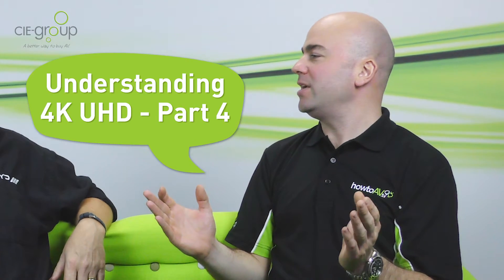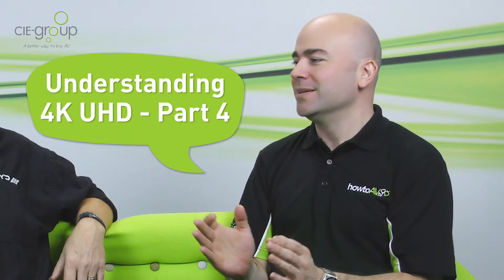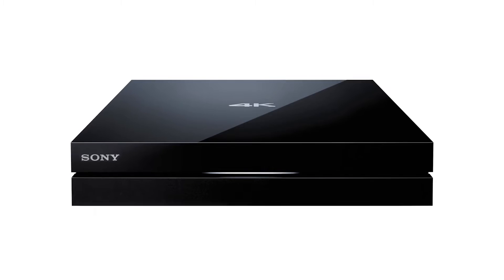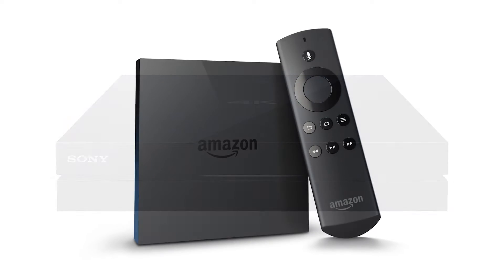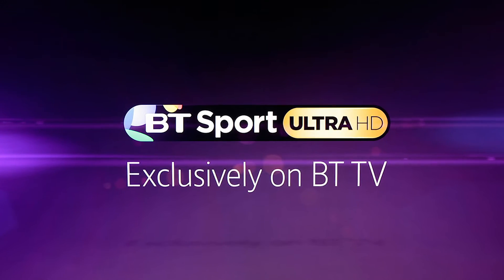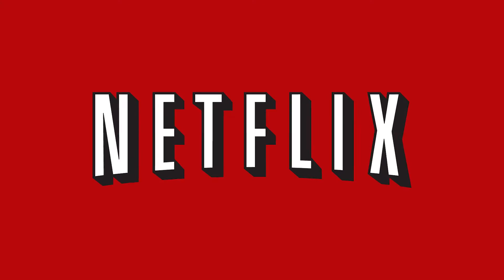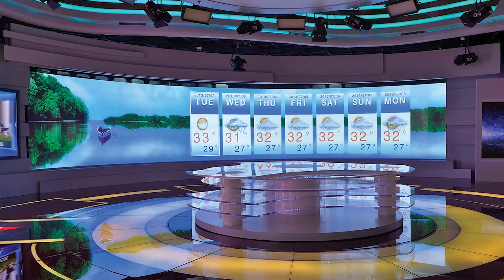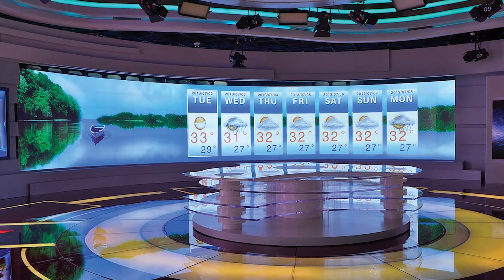Understanding 4k UHD - Part 4 | Ultra High Definition content | HowToAV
Part 4 of 4 from 'Understanding 4k UHD'.

HowToAV welcomes AV integration expoert Neil Walton from CYP to discuss 4k UHD / Ultra High Definition video content.

4K sources
HDR - High Dynamic Range
8K